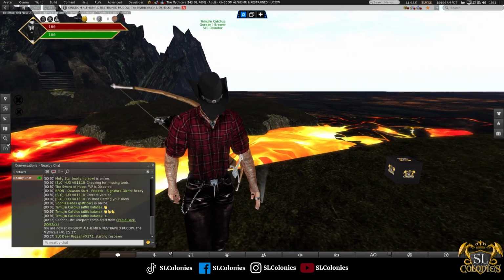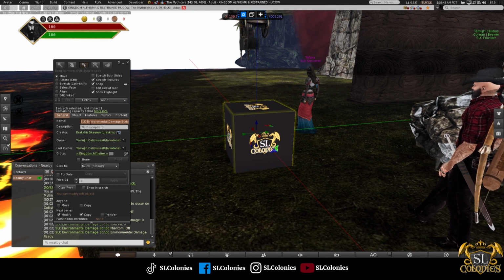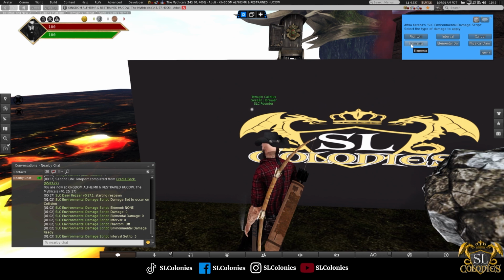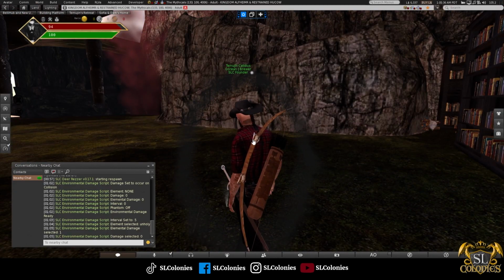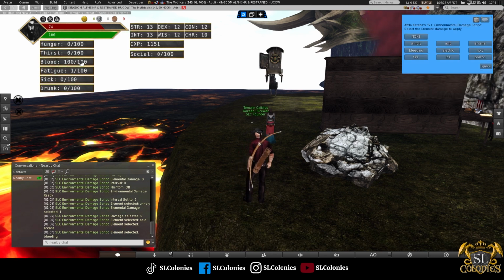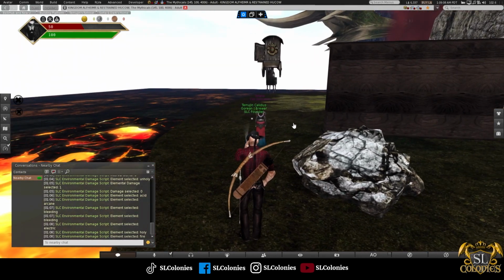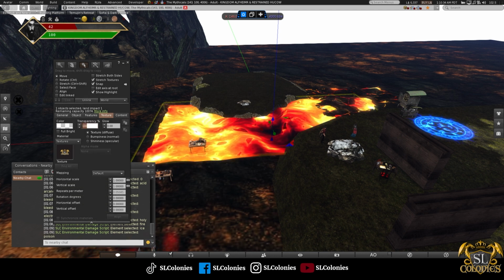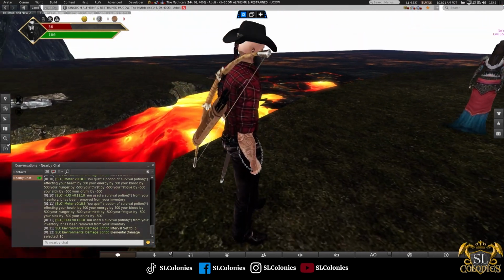[SLC] Combatables - Damage Script| Second Life Roleplay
Dive into the heart of SL Colonies' latest innovation with our comprehensive tutorial on the Environmental Damage System. This powerful tool empowers world builders to integrate dynamic environmental hazards into their creations, from scorching lava fields to chilling blizzard zones. Whether you're designing deadly traps or immersive weather effects, this system offers unparalleled control to bring your virtual environments to life. Learn how to customize damage types, intervals, and effects to enhance your builds and challenge your adventurers.

🔥 Key Highlights:

Modifiable Damage Zones: Fully customizable to fit any area of your sim.
Elemental & Physical Damage: Choose from nine elemental damages or physical harm to create diverse environmental challenges.
Phantom Mode: Make damage zones invisible yet effective, enhancing the element of surprise.
Interval & Damage Control: Set the frequency and severity of damage to tailor the challenge level.

00:00 - Introduction to the Environmental Damage System
00:49 - Overview of Damage Types and Effects
01:32 - Customizing the Damage Box
02:13 - Setting Transparency and Phantom Mode
03:03 - Elemental vs. Physical Damage Explained
04:20 - Demonstrating Elemental Damage Effects
06:08 - Practical Applications and Setup
09:13 - Real-World Example: Lava Damage Setup
11:43 - Conclusion and Additional Resources